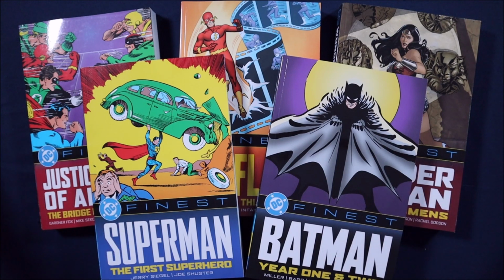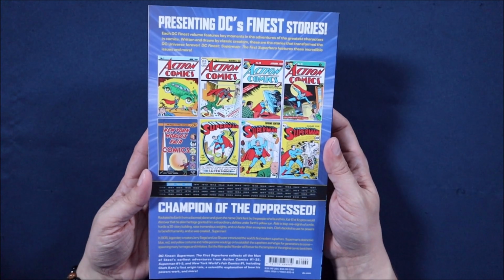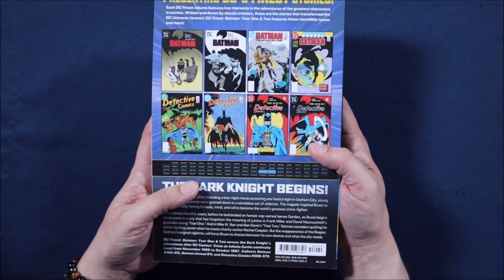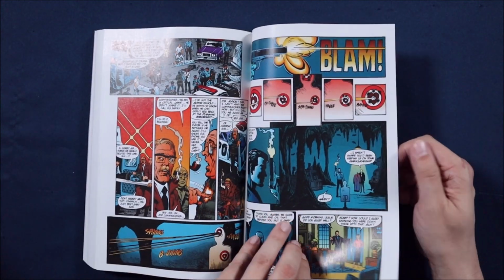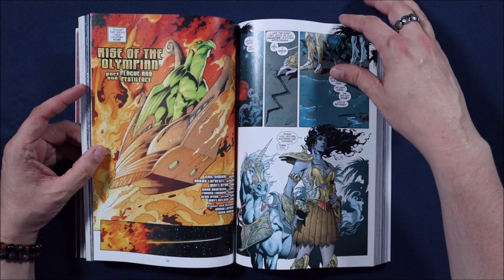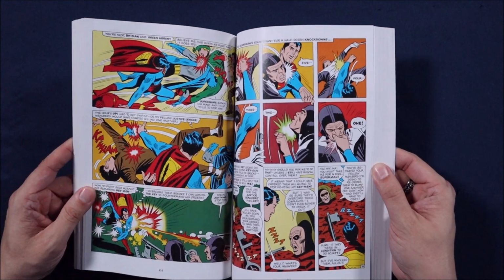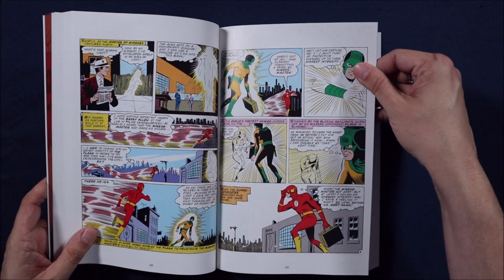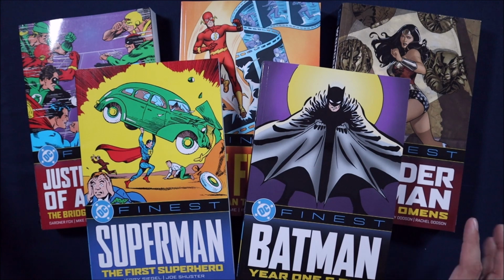An Inside Look at the DC Finest Collection!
DC Comics has gifted us copies of the first five releases in the all new DC Finest Collection! These paperbacks will collect the entirety of your favorite characters journeys in affordable and convenient packages! Rockin' Robbie Billups takes a look inside each of the first five releases in the new collection: Superman The First Superhero, Batman Year One & Two, Wonder Woman Origins & Omens, Justice League of America The Bridge Between Earths, and The Flash The Human Thunderbolt!